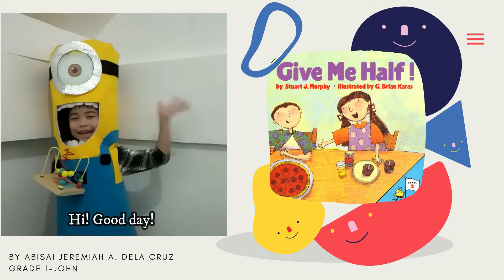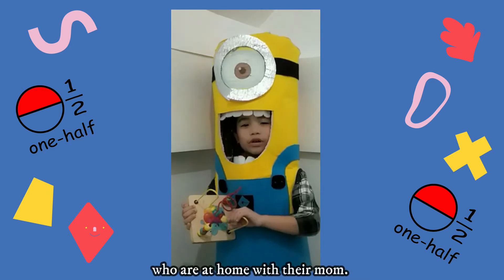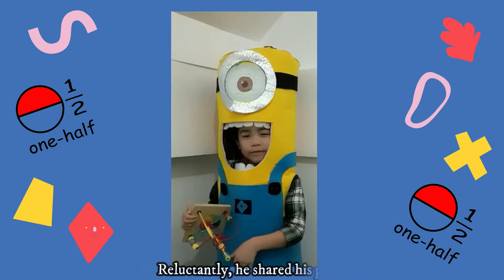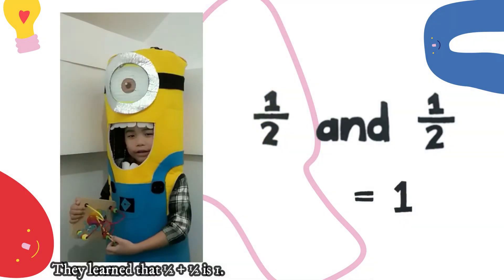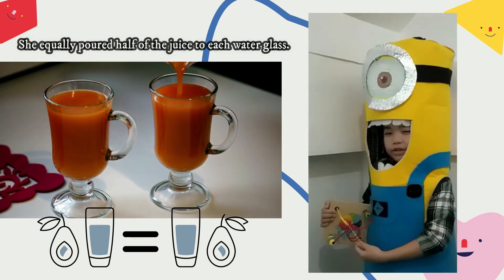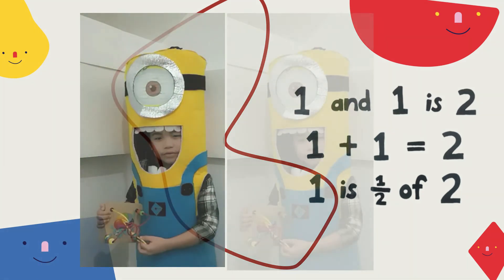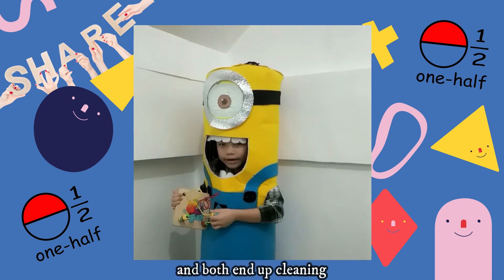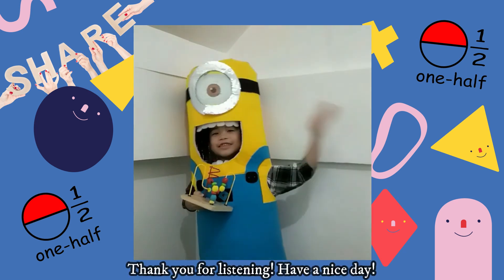Story Retelling Give Me Half by Stuart J. Murphy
Story retelling:
Book: Give Me Half by Stuart J. Murphy

A MathStart story about understanding halves!